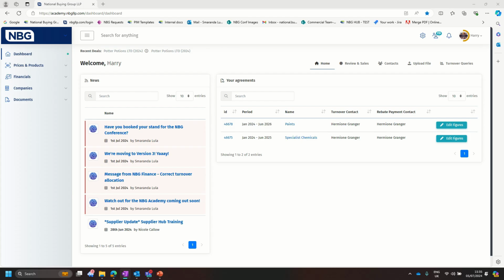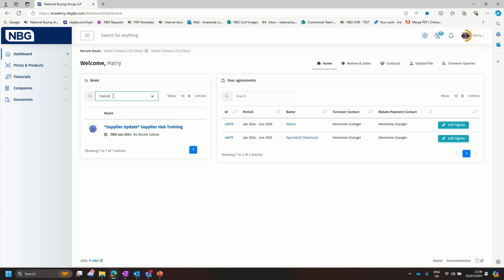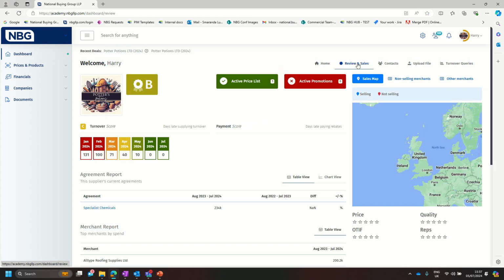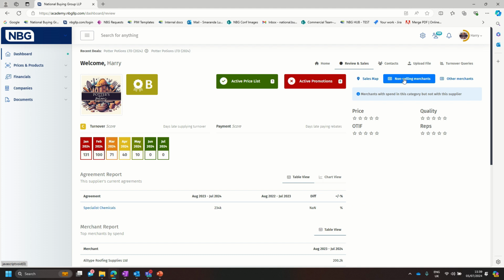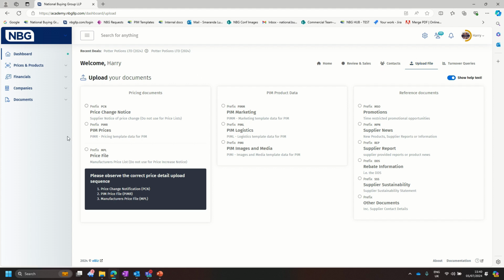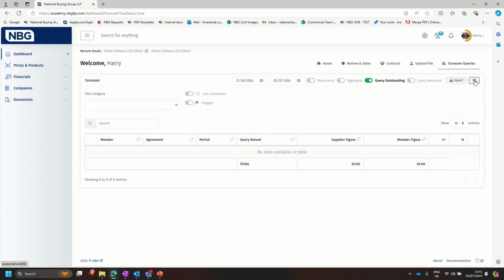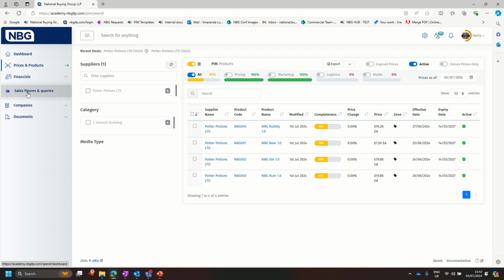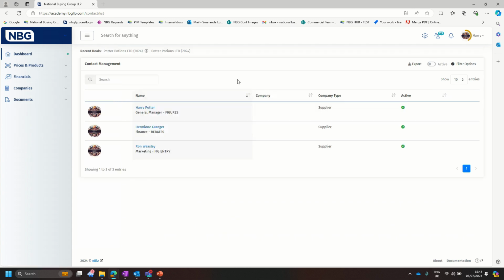NBG Academy: Supplier Overview of Version 3